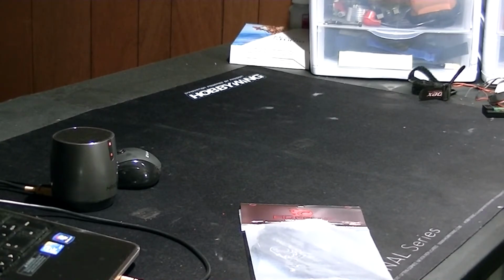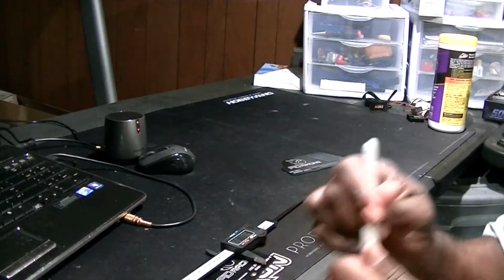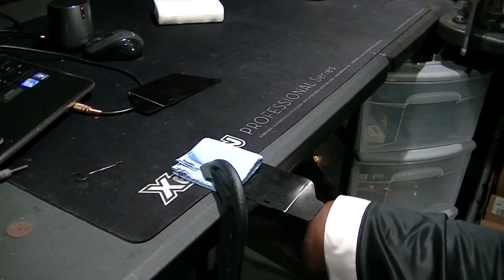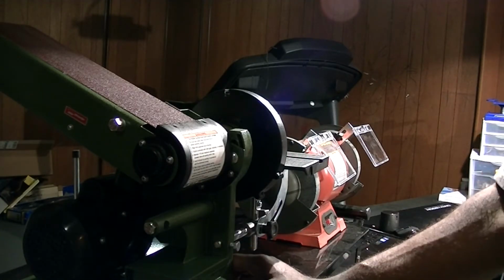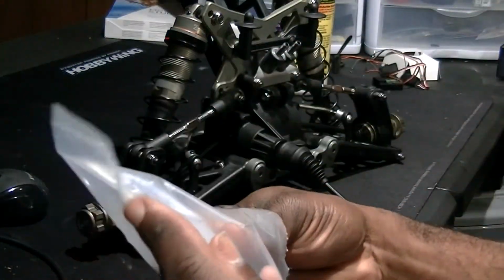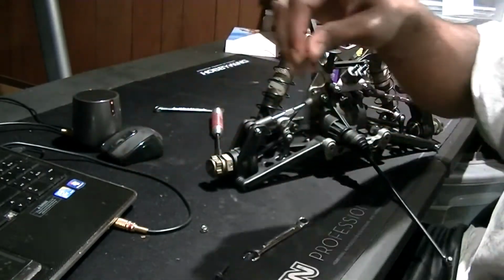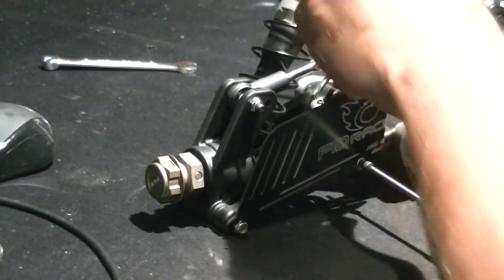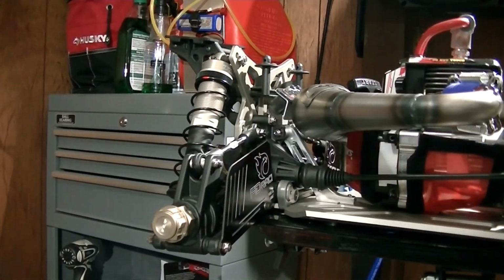Losi 5ive B road to completion video 7 Fid dust protectors mod